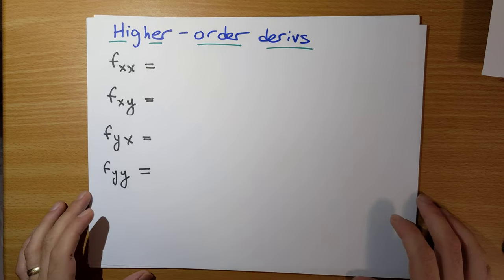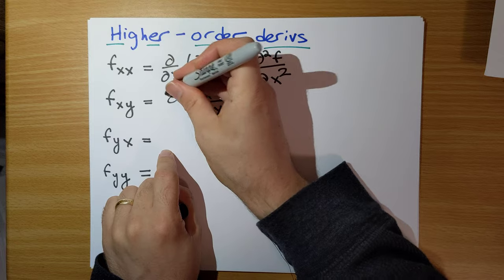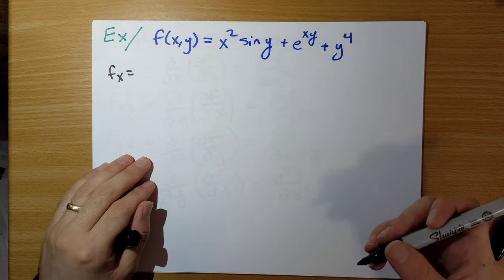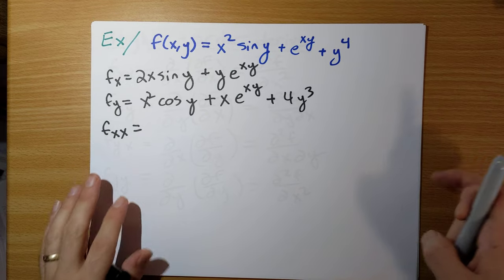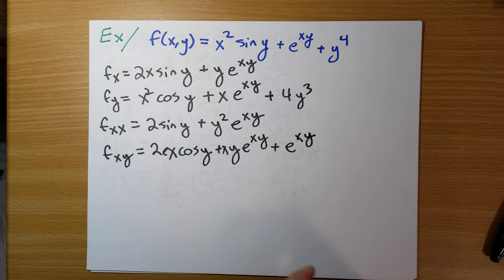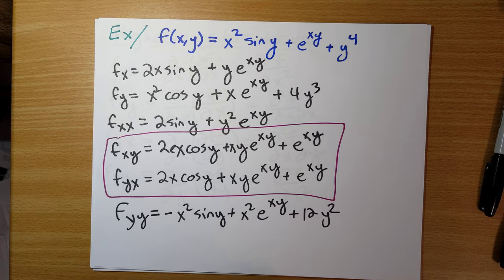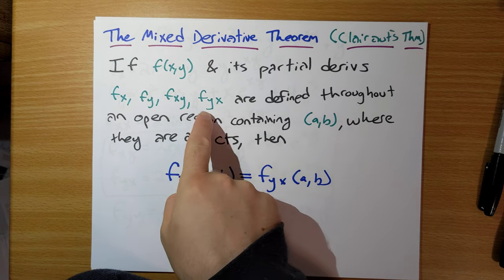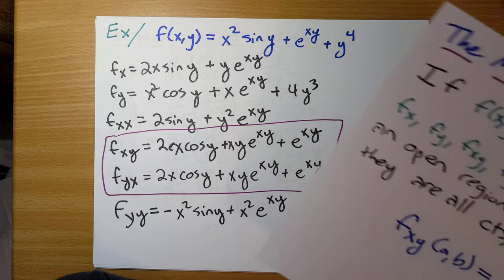higher order derivatives